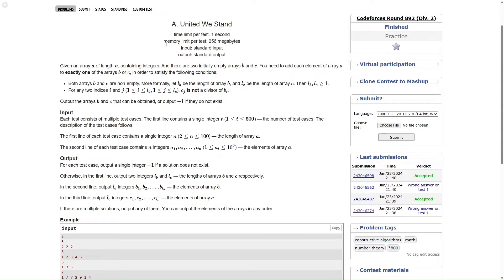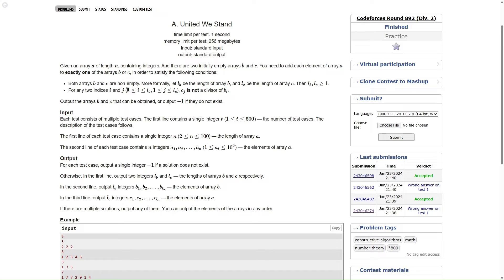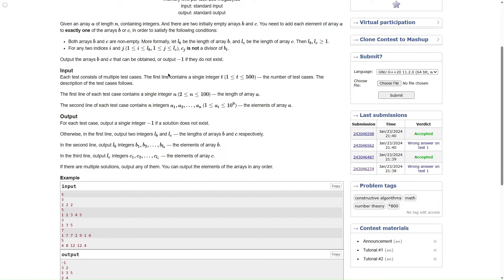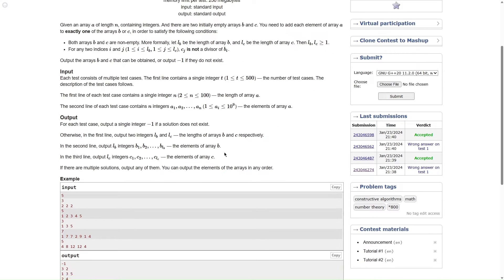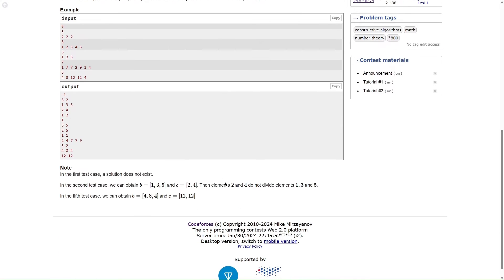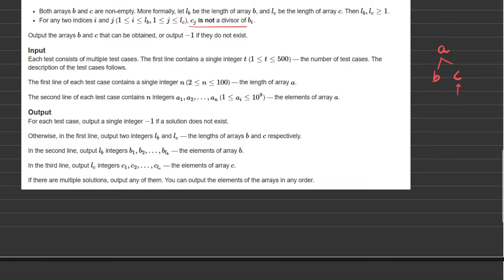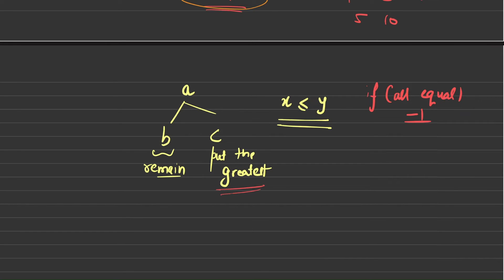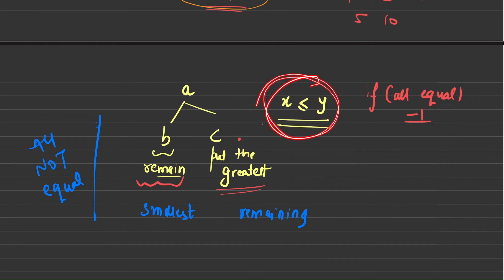United We Stand | Codeforces | TLE's CP31 | 800 Rated | Q-13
We'll be solving the question 'United We Stand' from TLE's CP31 sheet, an excellent resource for anyone looking to improve their competitive programming skills.